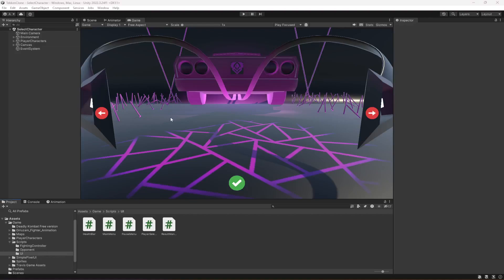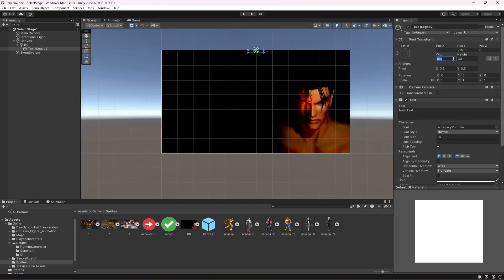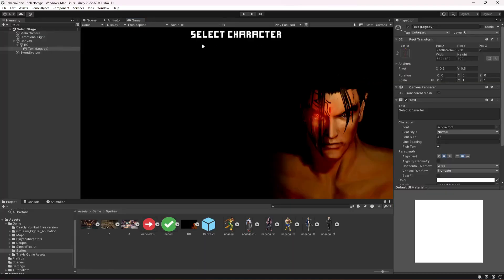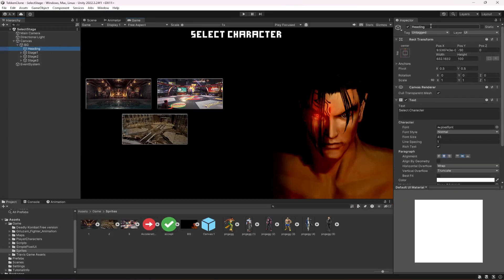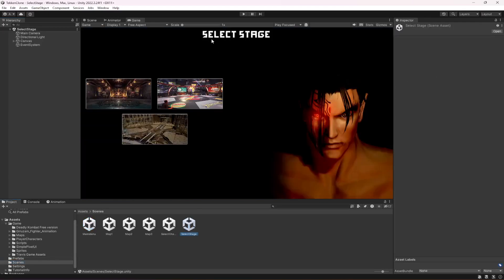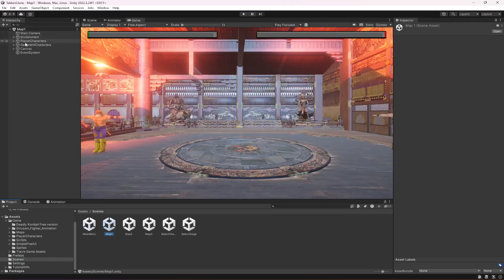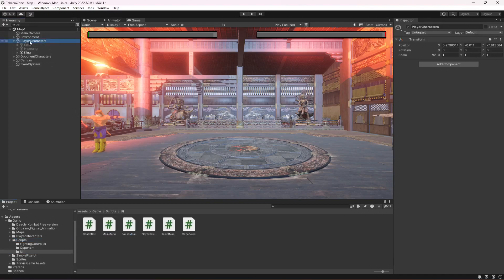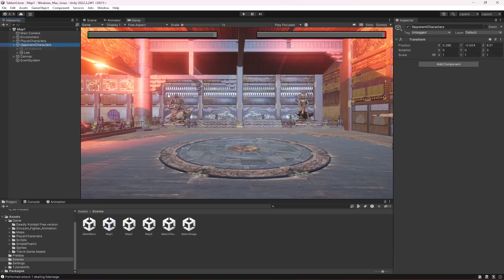Select Stage and Load Player | Unity 3d Fighting, Martial Arts, Mortal Kombat Game Development